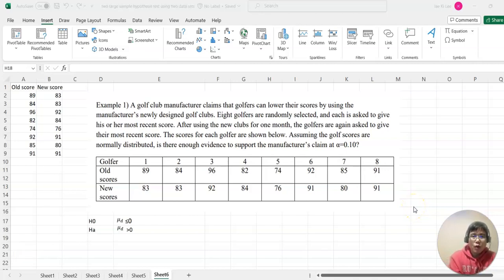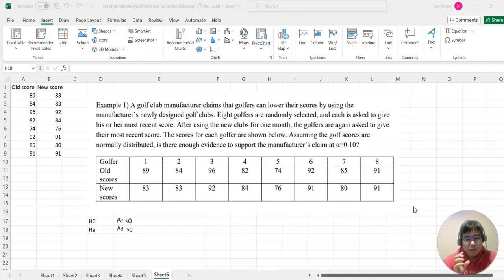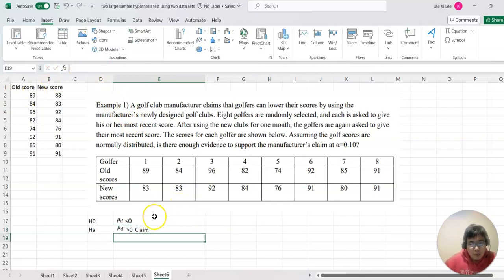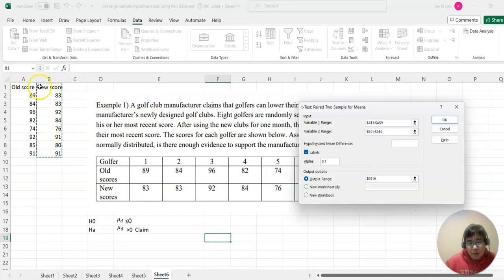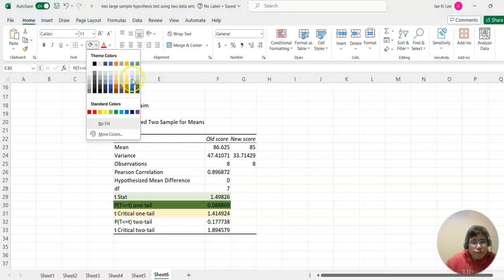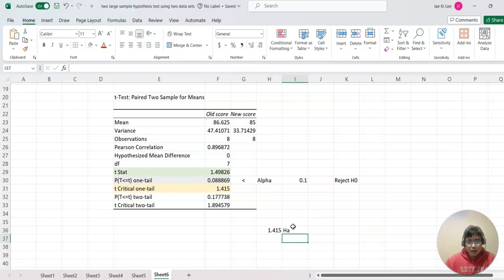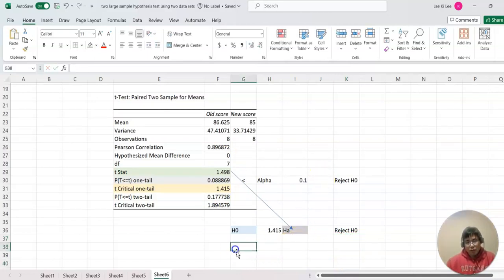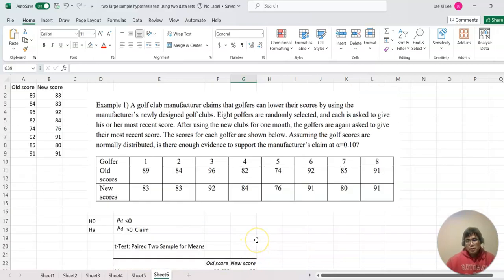MT 209 Lesson 18-1 two dependent samples hypothesis test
This video covers testing the difference between mean with dependent samples.